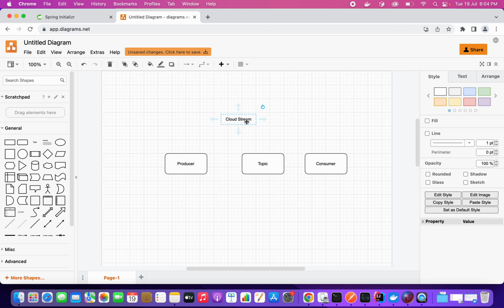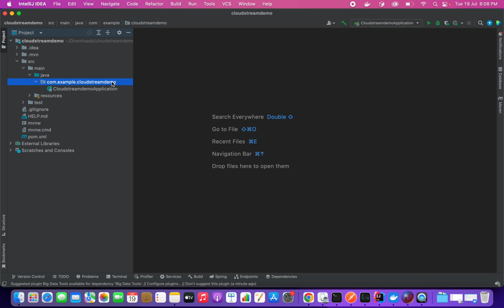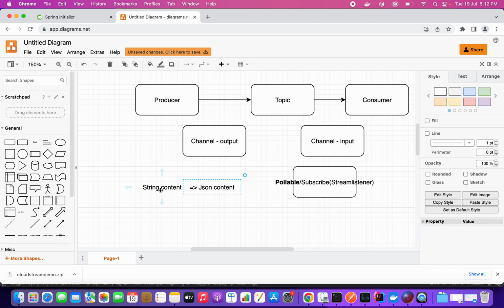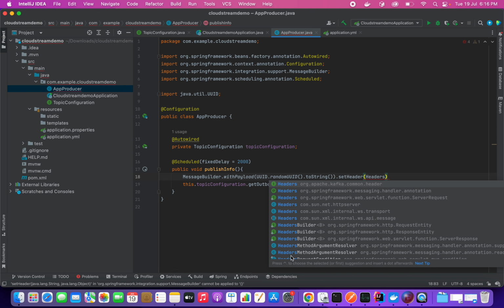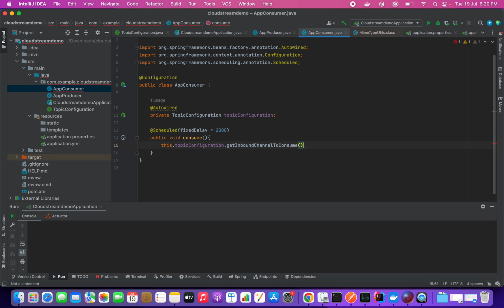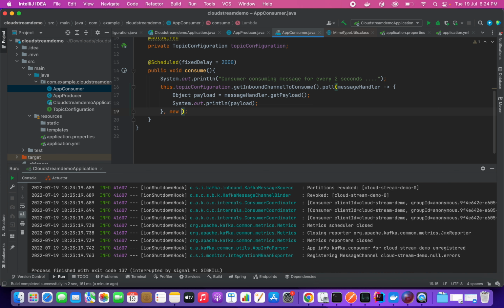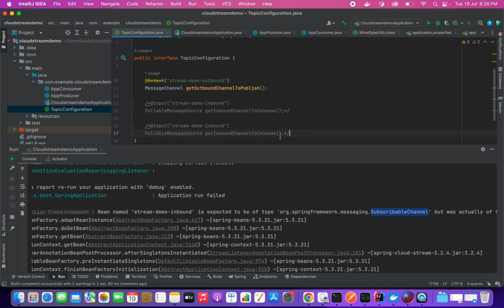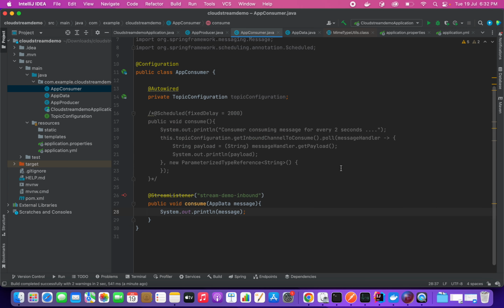Spring Cloud Stream with Kafka Integration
Realtime data streaming demo using spring cloud stream and apache kafka